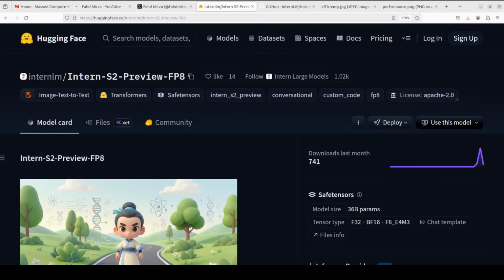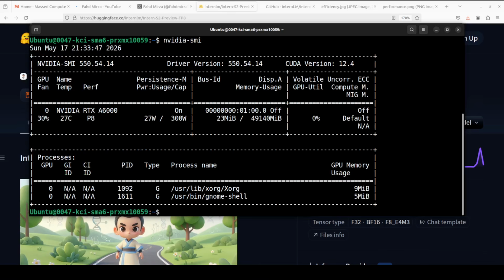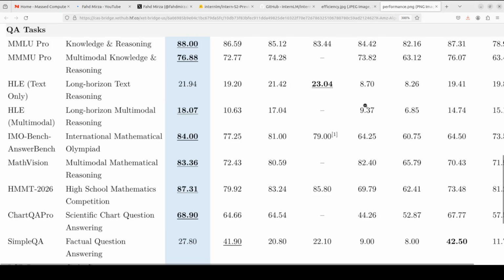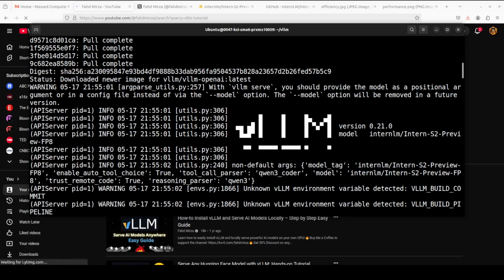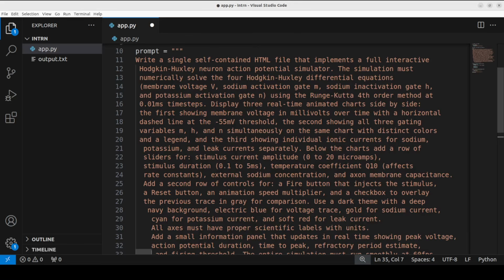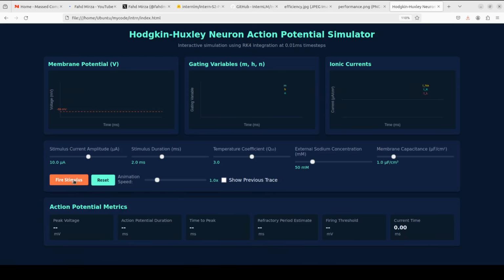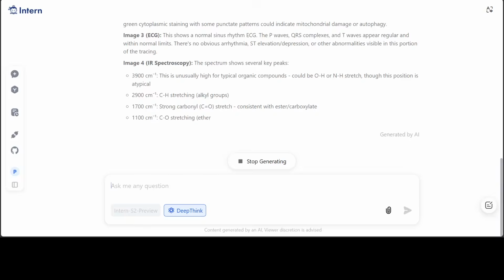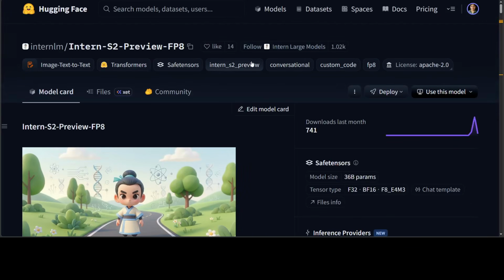Intern-S2-Preview FP8: 35B Scientific Multimodal Model Running Locally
This video installs and tests Intern-S2-Preview, an efficient 35B scientific multimodal foundation model.